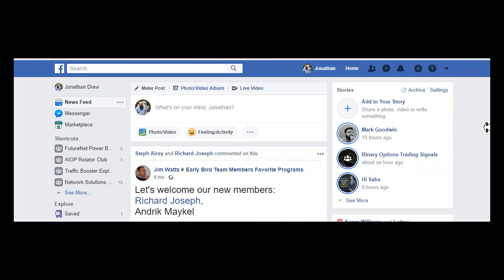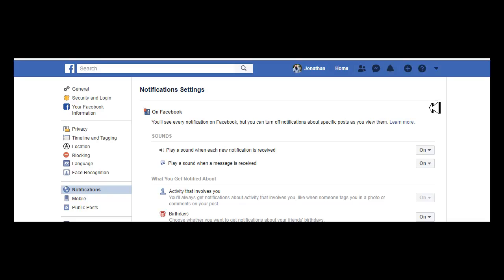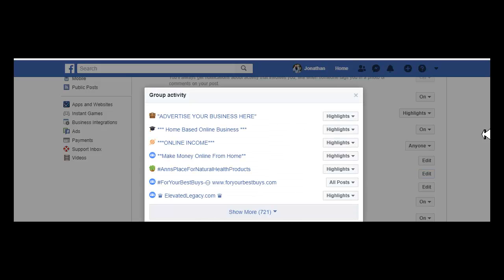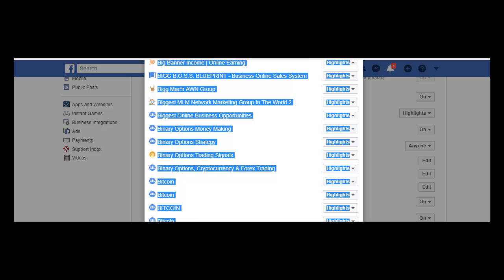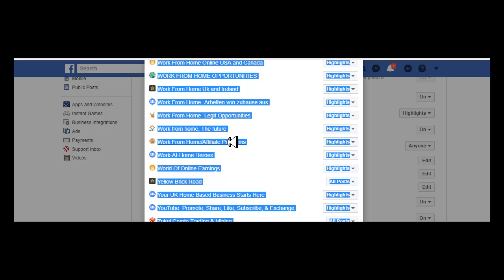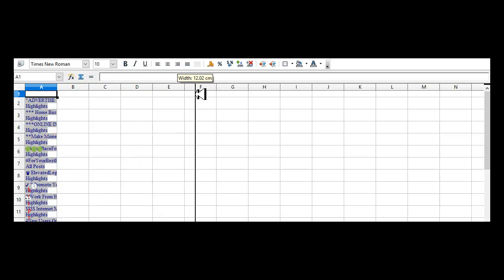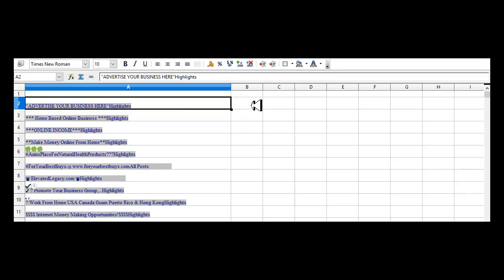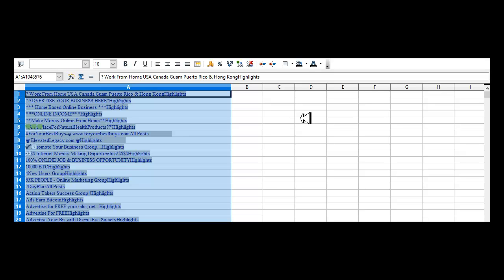How to get a List of all the Facebook Groups you are in.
How to get a List of all the Facebook Groups you are in with clickable links.